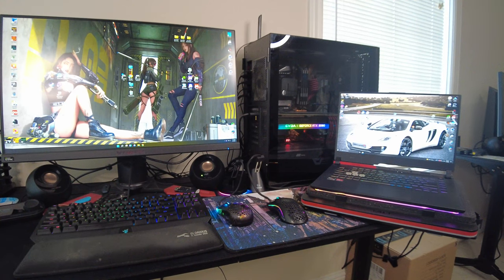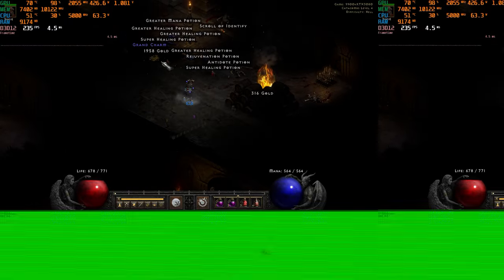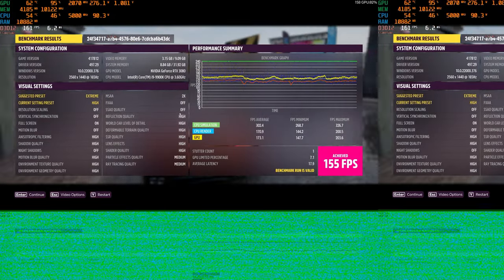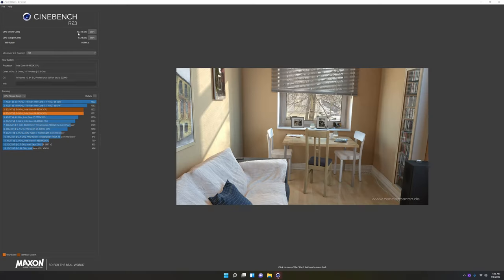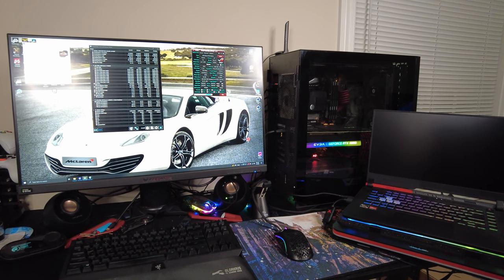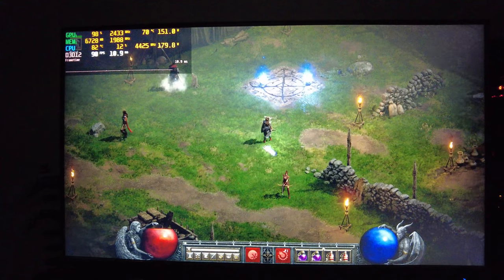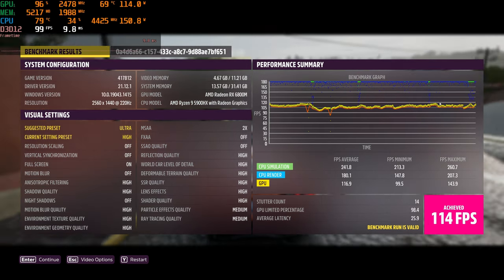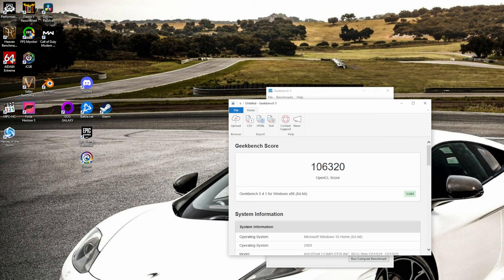Asus ROG Strix G15 Advantage Vs Desktop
What's up everybody got a little bit different video for you guys today. Had the random idea to pit this laptop against my desktop. Now obviously with a 5ghz 9900k and an RTX 3080, the desktop is more powerful. But also costs at least twice as much if not more than the laptop. So I figured it would be fun to see how close the laptop can get to the desktop.

Also sorry about the Desktop screen recording apparently this desktop does not like recording with windows. So it looks kind of messed up If you guys like this kind of video I'm making sure to record with shadowplay from now on so this won't happen again

Intro - 0:00-1:04
Quick Look At Desktop Specs - 1:05-2:15
Diablo II Resurrected Settings - 2:16-2:32
Diablo II Resurrected Screen Recorded Gameplay - 2:33-4:34
Diablo II Resurrected Camera Recorded Gameplay - 4:35-6:37
Forza Horizon 5 Settings - 6:38-7:02
Forza Horizon 5 Benchmark - 7:03-7:23
Forza Horizon 5 Screen Recorded Gameplay - 7:24-9:41
Forza Horizon 5 Camera Recorded Gameplay - 9:42-12:13
Desktop Benchmarks Cinebench R23 - 12:14-12:27
Desktop Benchmarks Geekbench 5 - 12:28-12:40
Desktop Benchmarks Geekbench 5 Open CL - 12:41- 12:51
Desktop Benchmarks 3DMark Time Spy - 12:52-13:09
Desktop Temps - 13:10-13:24
Quick Talk before Laptop Tests - 13:25-13:40
Quick Look At Laptop Specs - 13:41-14:40
Diablo II Resurrected Settings - 14:41-14:58
Diablo II Resurrected Screen Recorded Gameplay - 14:59-16:56
Diablo II Resurrected Camera Recorded Gameplay - 16:57-19:02
Forza Horizon 5 Settings - 19:03-19:32
Forza Horizon 5 Benchmark - 19:33-20:03
Forza Horizon 5 Screen Recorded Gameplay - 20:04-22:17
Forza Horizon 5 Camera Recorded Gameplay - 22:18-24:30
Laptop Benchmarks Cinebench R23 - 24:31-24:50
Laptop Benchmarks Geekbench 5 - 24:51-25:05
Laptop Benchmarks Geekbench 5 Open CL - 25:06-25:15
Laptop Benchmarks 3DMark Time Spy -25:16-25:47
Laptop Temps - 25:48-26:30
Outro - 26:31-26:53

Desktop Specs:
CPU 9900k 5ghz
Motherboard Gigabyte z390 Aorus Master
RAM 32GB Patriot Viper Steel 4150mhz CL19
CPU Cooler EK 360mm AIO Basic
GPU EVGA GeForce RTX 3080 FTW3 ULTRA
SSD Samsung 960 Pro 512GB
SSD2 Silicon Power 1TB SP001TBSS3A55S25
SSD3 Crucial CT2000BX 2TB
PSU Corsair RM1000 Gold
Case darkFlash DLX21 Mesh

Laptop Specs:
Cooling Pad IETS GT500